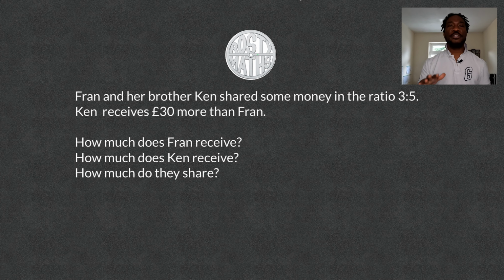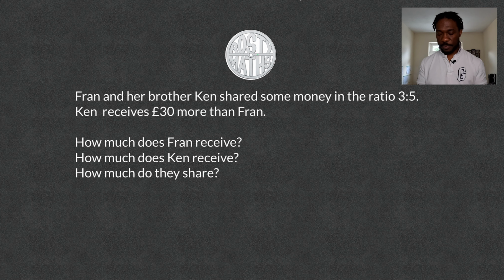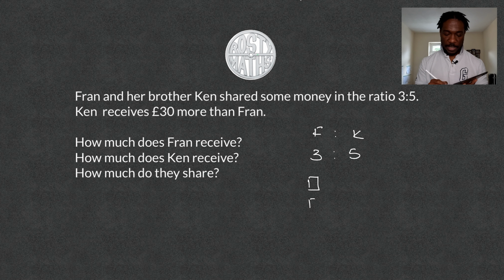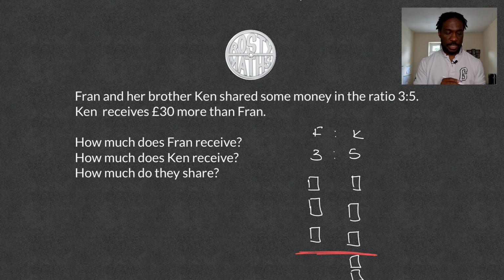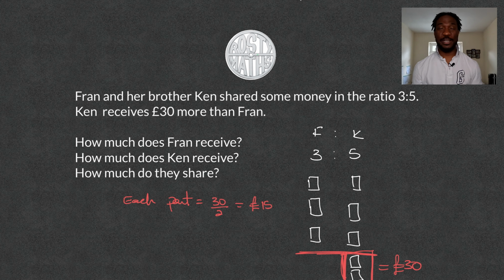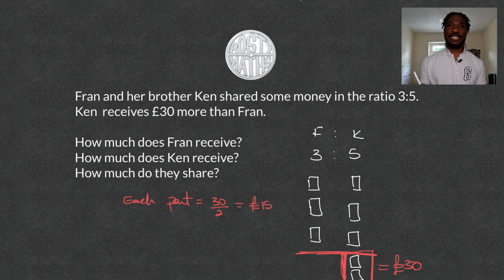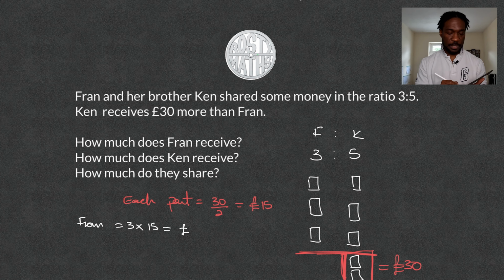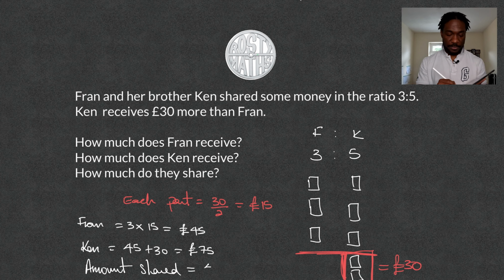How to find Difference between Ratio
This video looks at how to complete ratio questions where you are only given how much more someone has. Check a cool way to solve this.

0:00 Intro
0:23 What is ratio difference?
0:45 Question walk-through